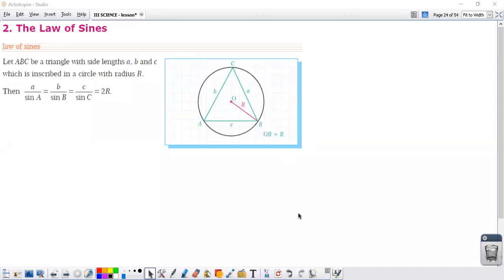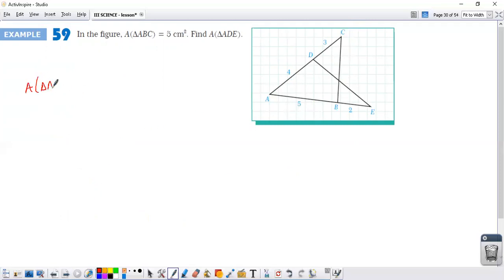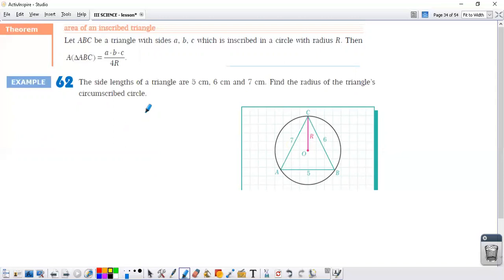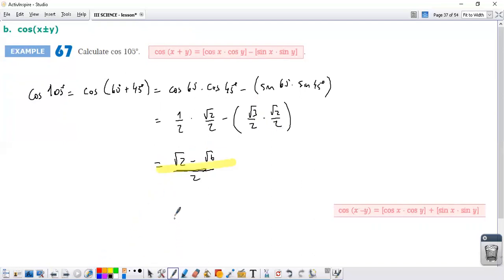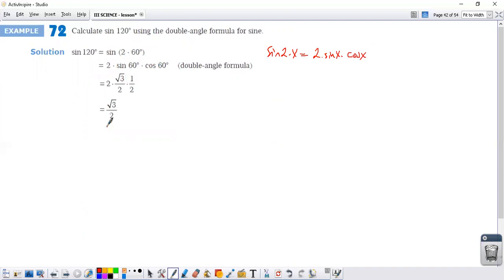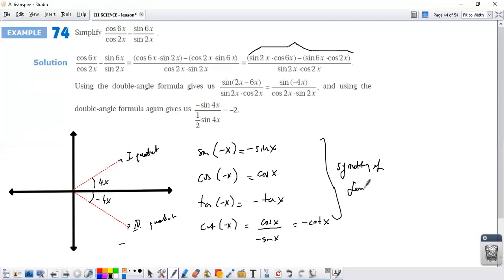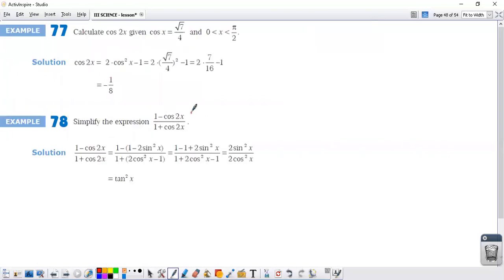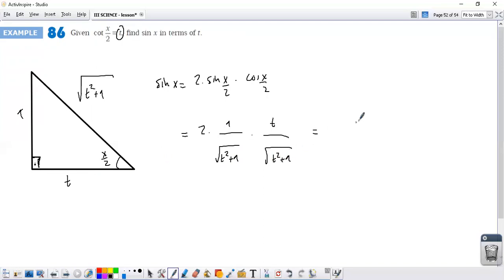Trigonometric Formulas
I. How to solve trigonometry by applying the following theorems
II. The Law of Cosines
III. The Law of Sines
IV. Formulas for the Area of a Triangle
V. Heron's Formula
VI. Sum and Difference Formulas
VII. Double -Angle and Half- Angle Formulas